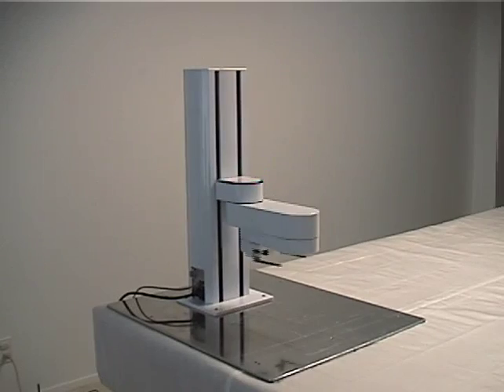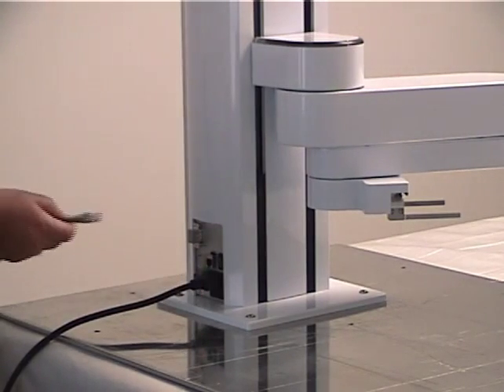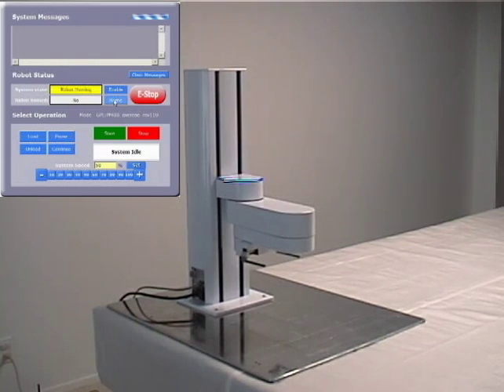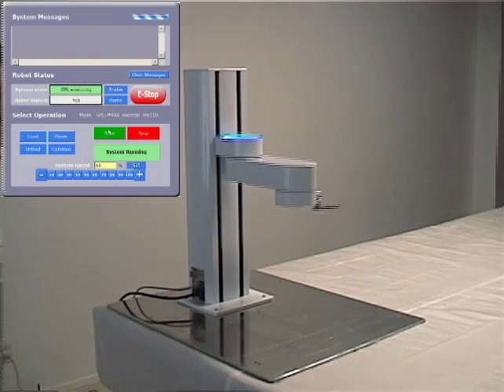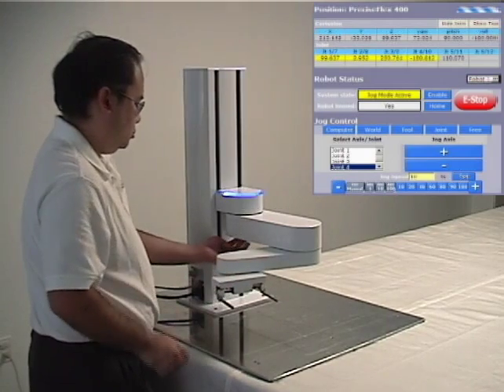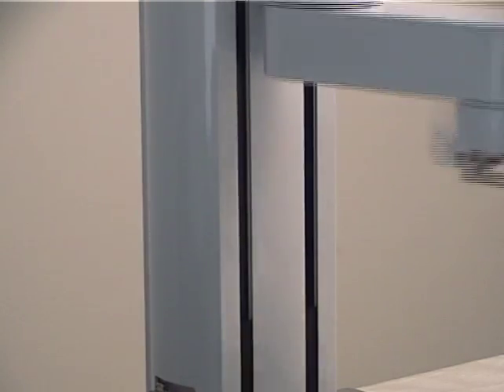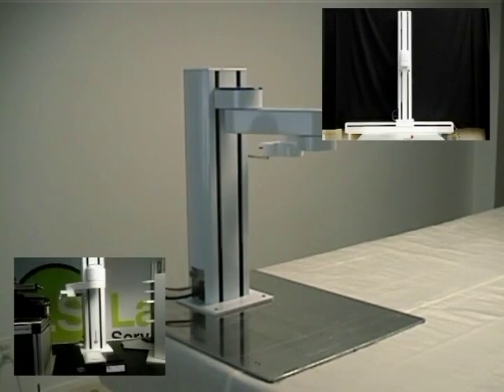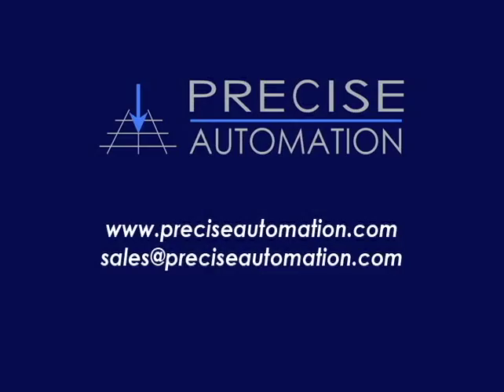PreciseFlex - The World's First Collaborative SCARA Robot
Collaborative robots are mechanisms that can be safely operated next to people without the need for safety barriers.  Precise Automation's PreciseFlex robot is intrinsically safe since all of the forces generated by its axes are limited so that the robot cannot hurt a user even if it collides with them at full speed.  This makes the robot easier and safer to use and reduces workcell size and cost.  The PreciseFlex can automate processes in work environments where robots could never be used before.